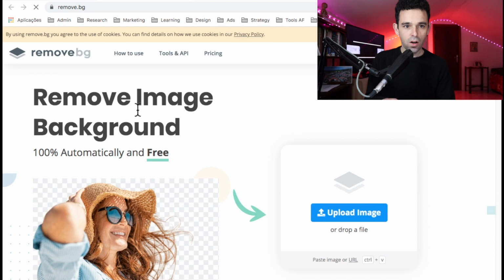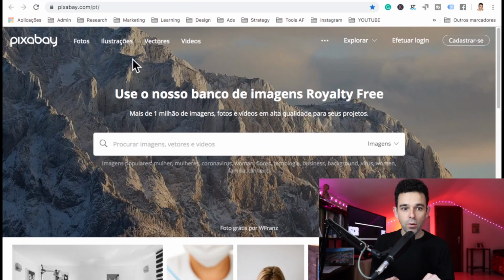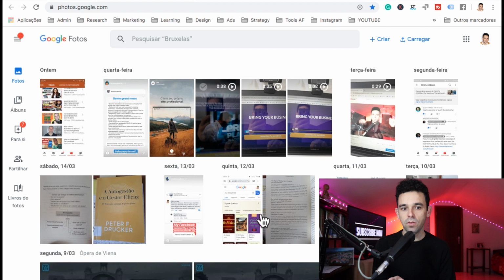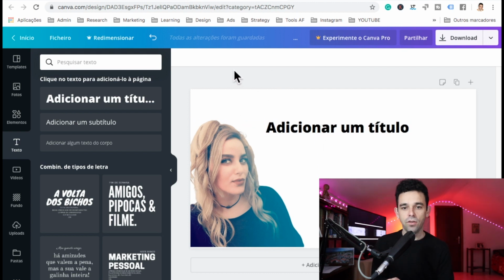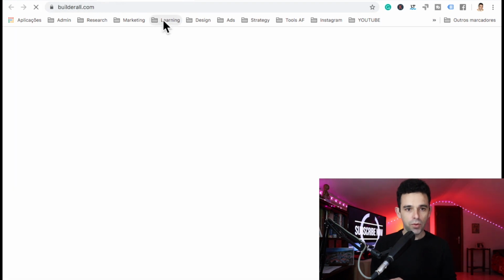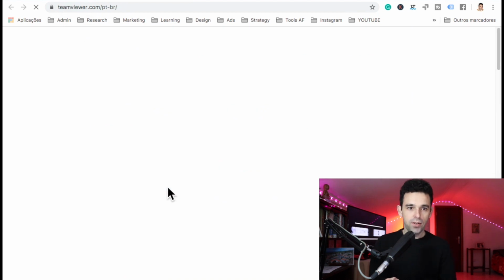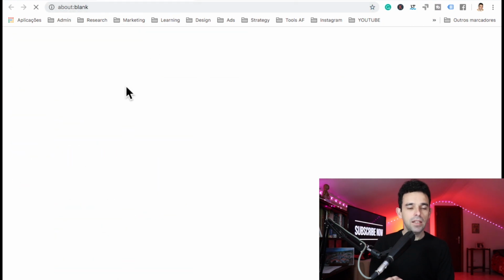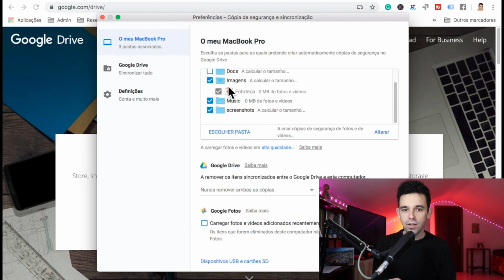10 Useful Websites You Wish You Knew Earlier 2020